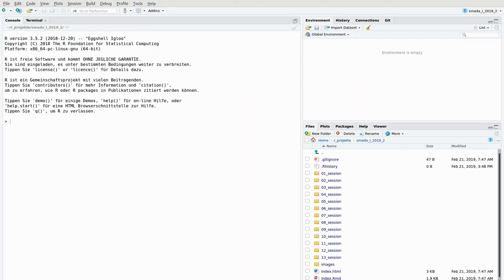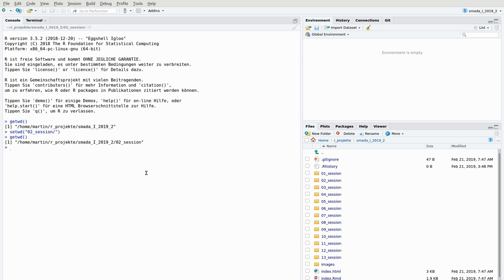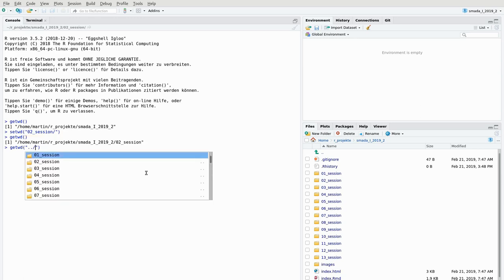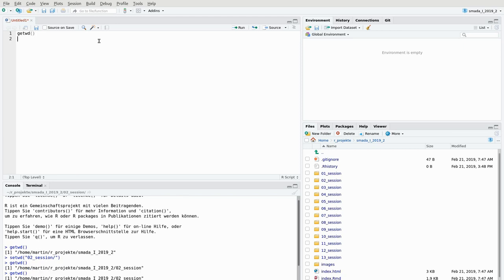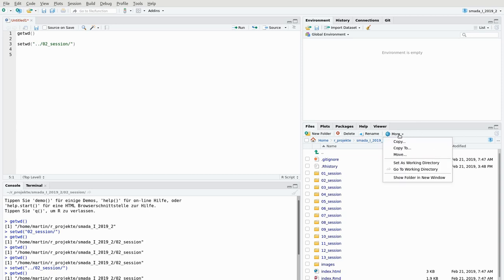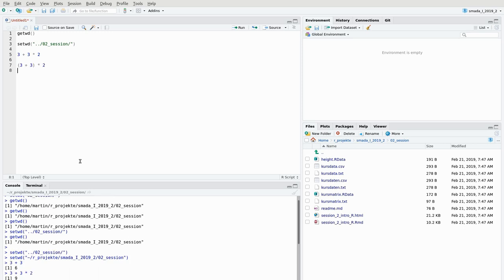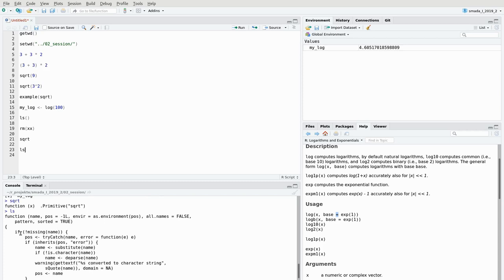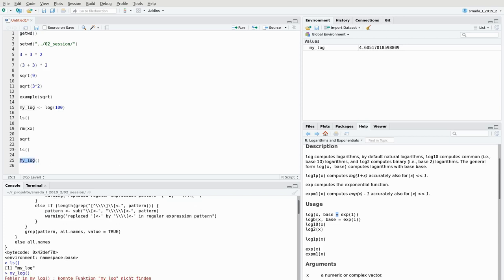Basic Operations in R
In this video we use R for the first time, basic concepts are explained, how to trigger actions, what are functions and variables, where do I get help, and how to do basic calculations.